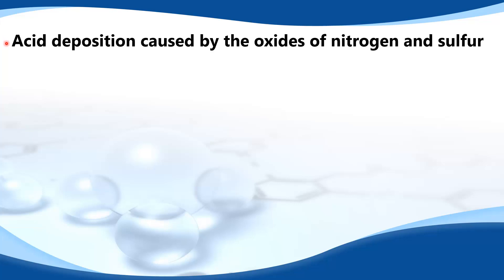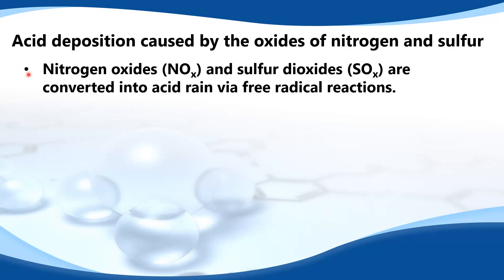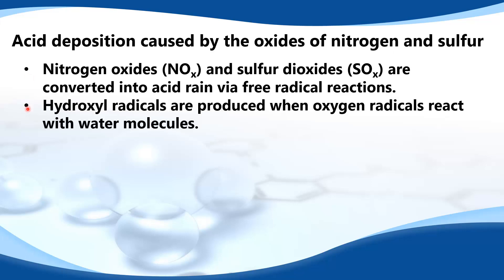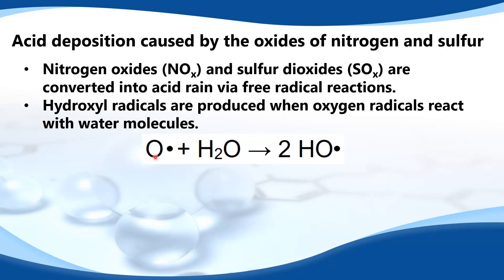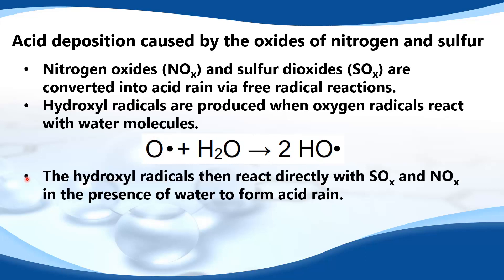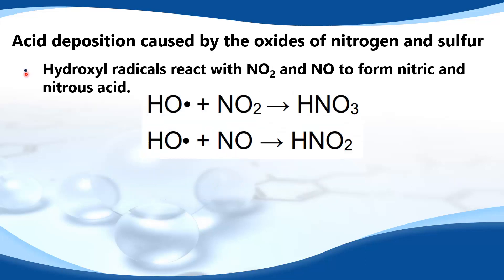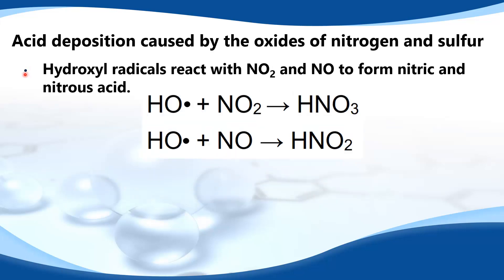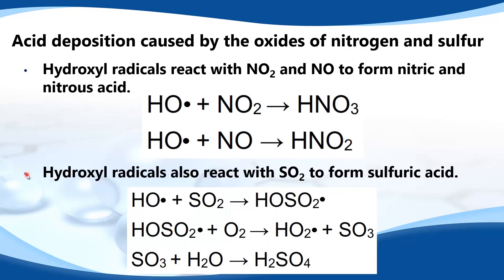E.11.1 Describe the mechanism of acid deposition caused by the oxides of nitrogen and sulfur.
E.11.1 Describe the mechanism of acid deposition caused by the oxides of nitrogen and oxides of sulfur.